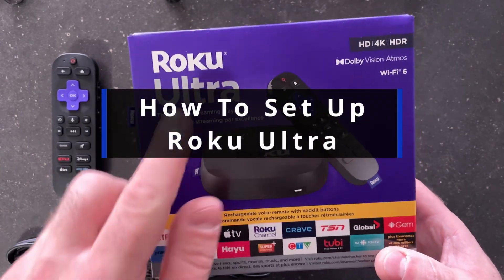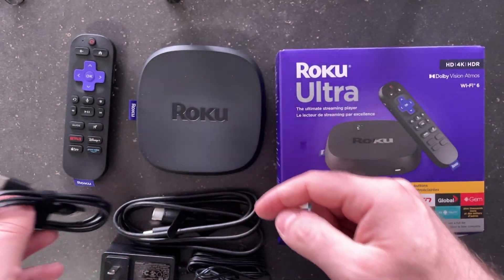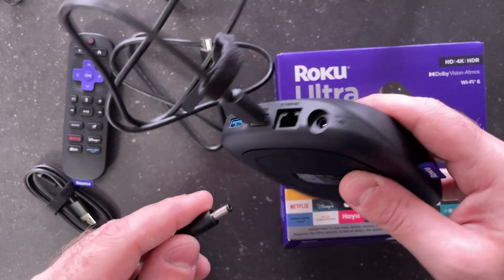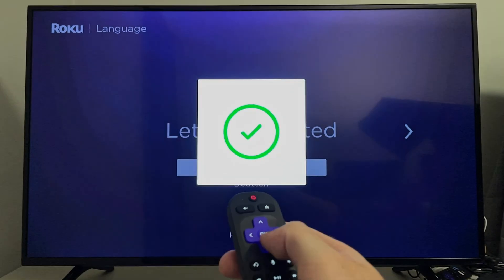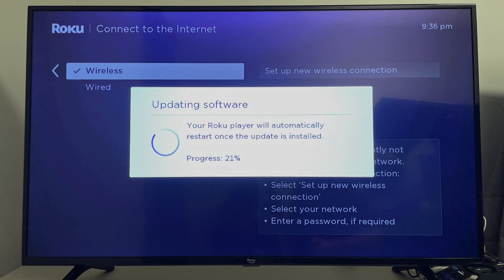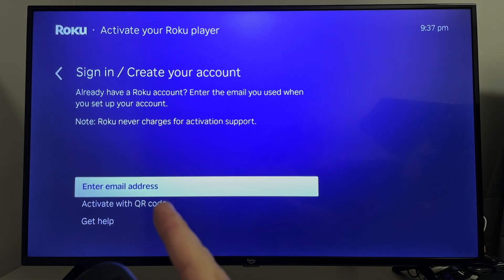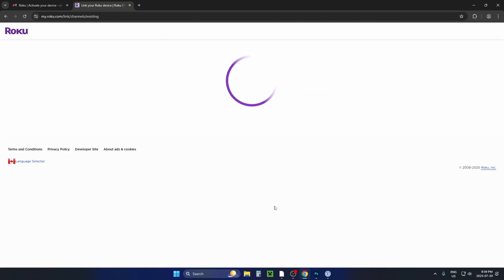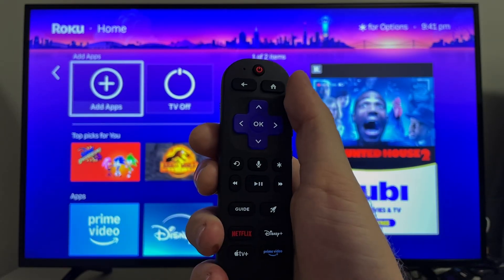How To Set Up Roku Ultra Streaming Player (Easy Guide!)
How to setup Roku Ultra streaming player? In this guide, learn how to setup a Roku Ultra streaming player and connect it to your TV or monitor. Hope this helps!